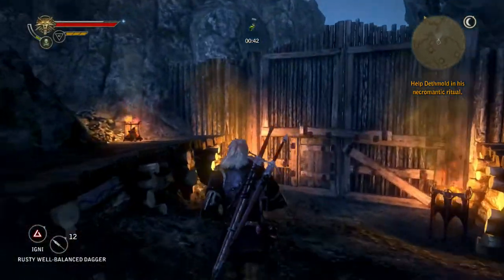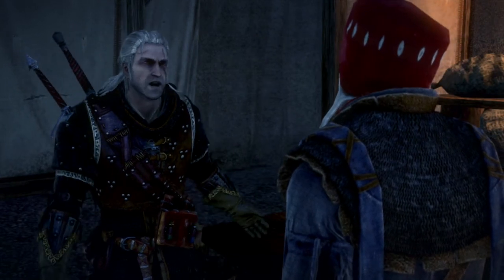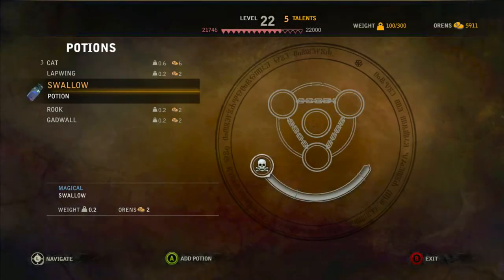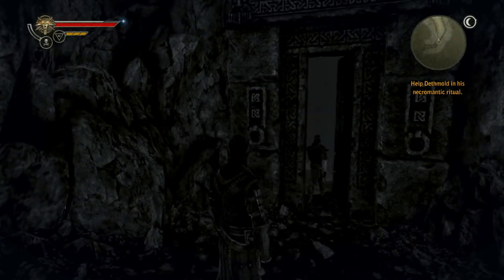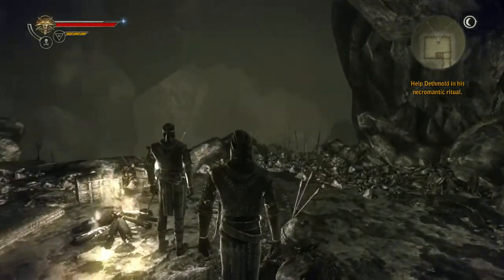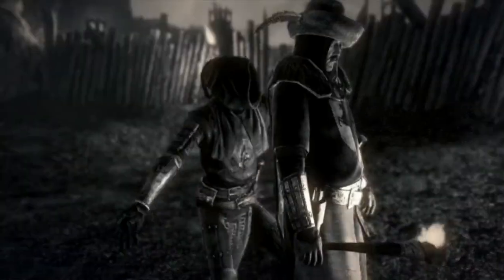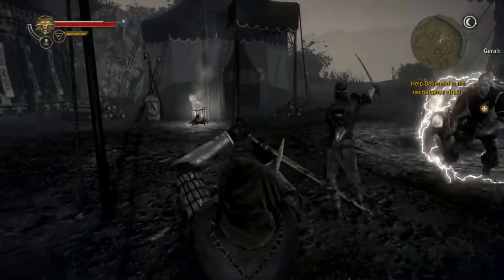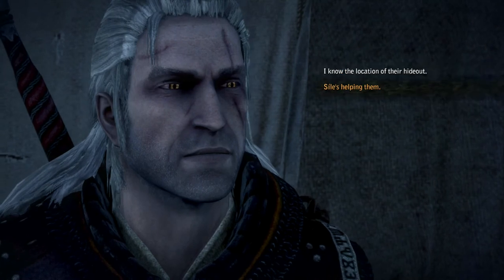The Witcher 2: Dethmold's Necromantic Ritual (Chapter 2 Guide)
This is a guide for a subphase of the main quest "The Assassin of Kings" that occurs during Roche's path in Chapter 2 of The Witcher 2.  It will walk you through the part of the quest that requires Geralt to start and complete Dethmold's necromantic ritual.  If you're having trouble finding the Gadwell potion, or completing the ritual's dream sequences, this video can help.

00:00 Intro
00:51 Gadwell potion
01:29 Auckes's memories